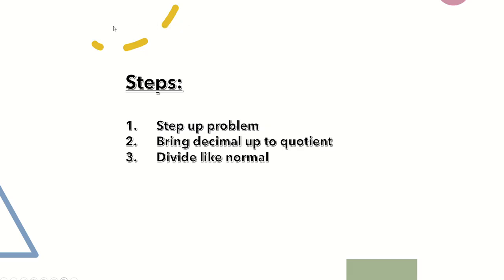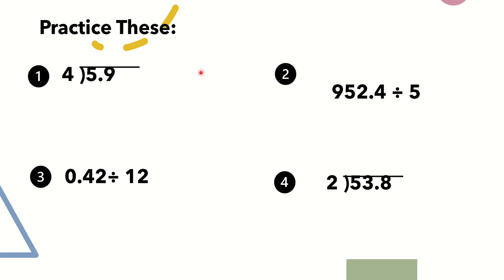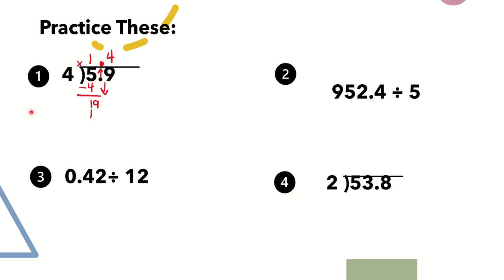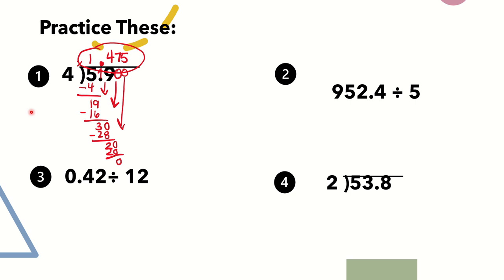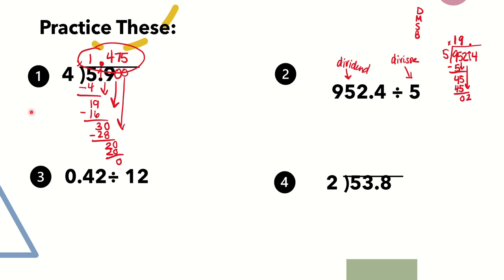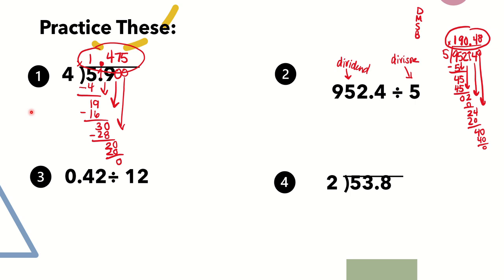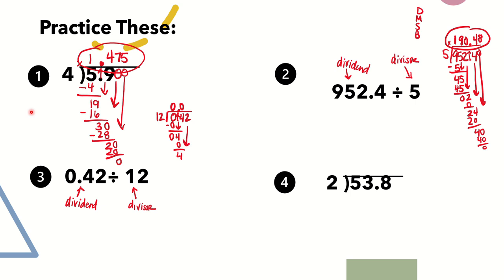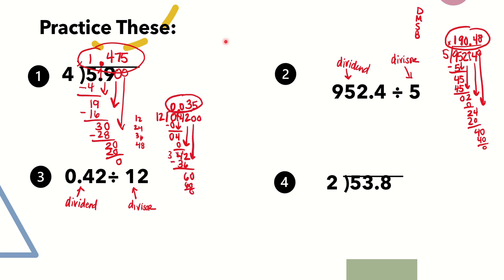Dividing Decimals by a Whole Number Practice with Ms. Mack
Lets try!